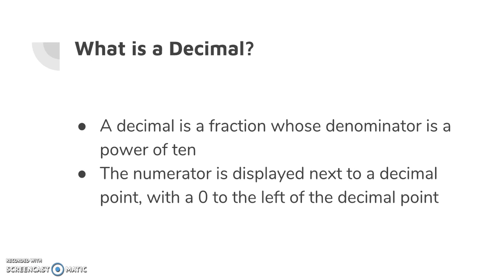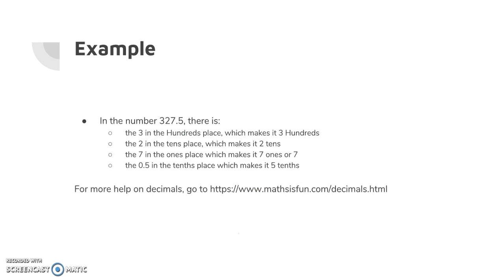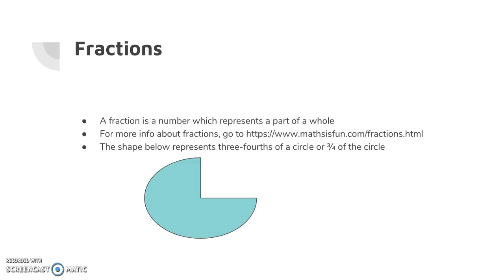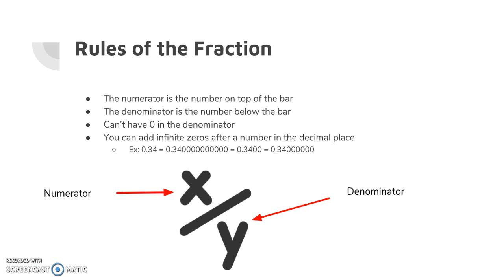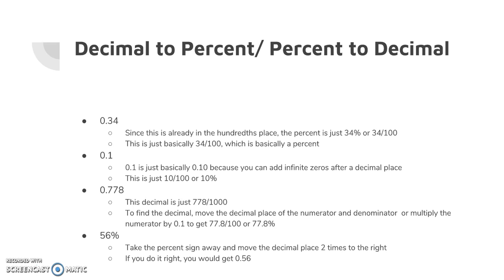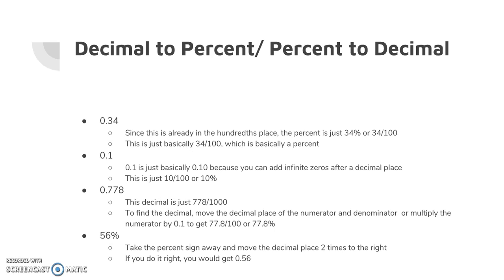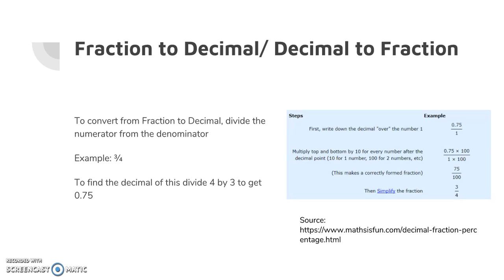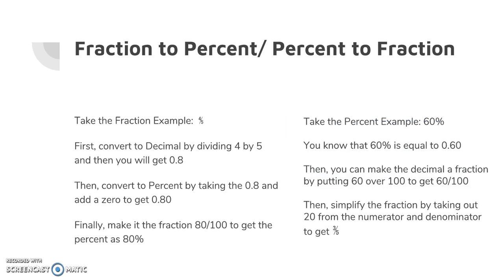Converting Decimals, Percents, Fractions: Suchit Bandaram